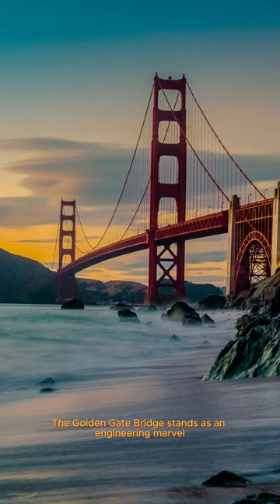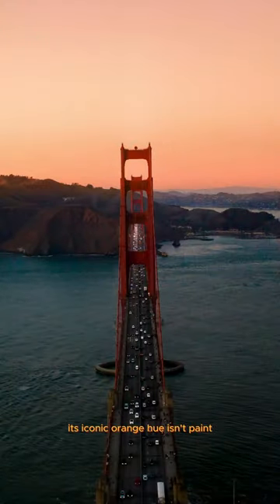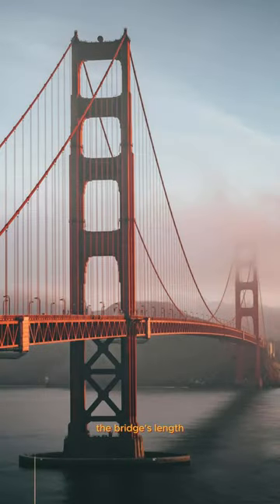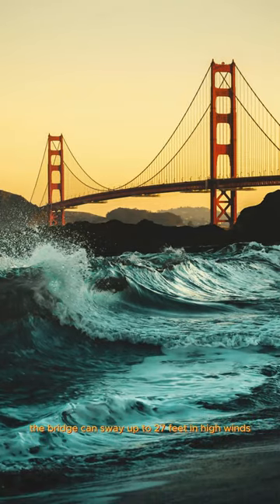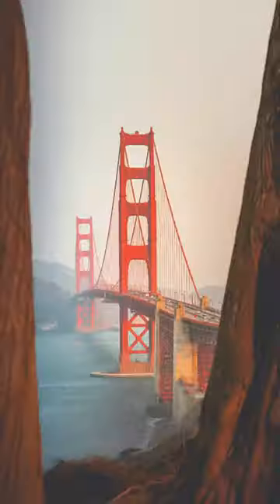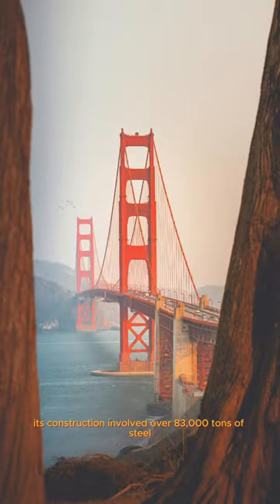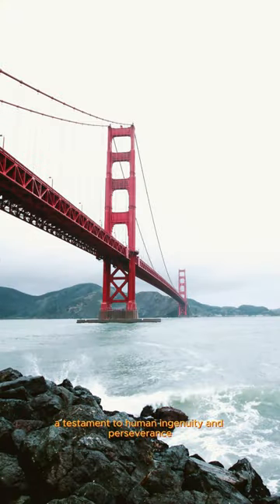Interesting facts about golden gate bridge